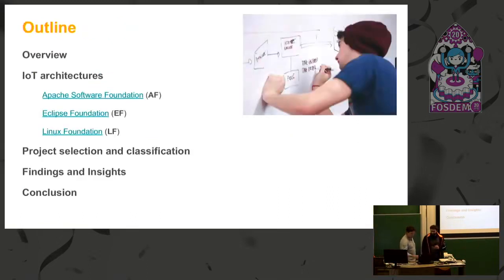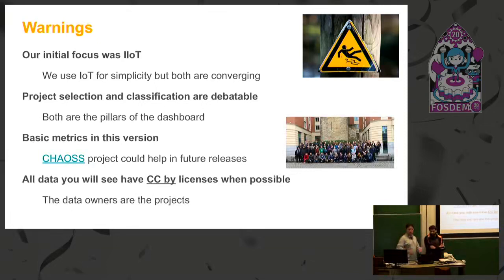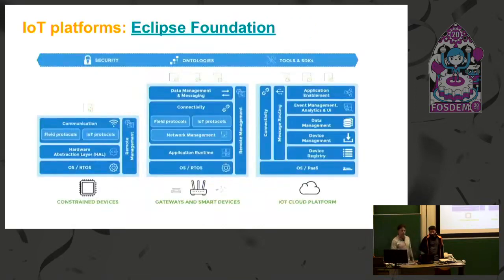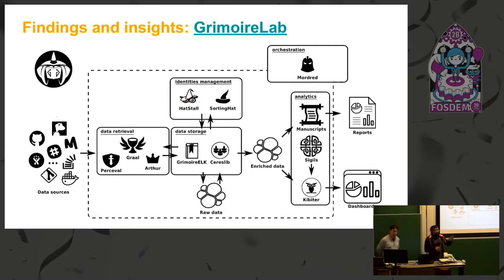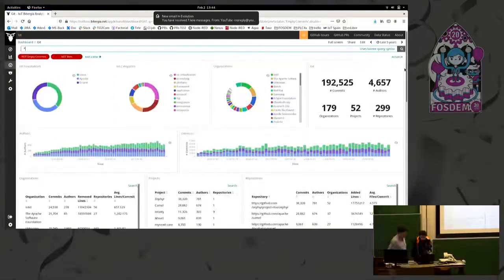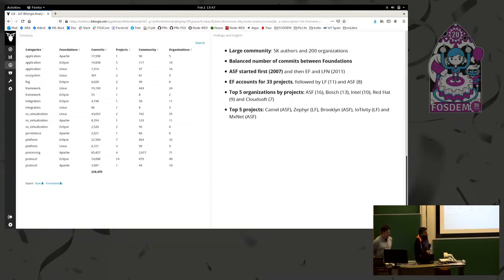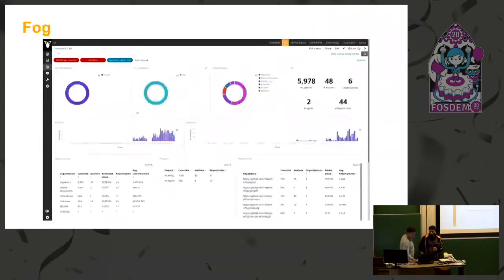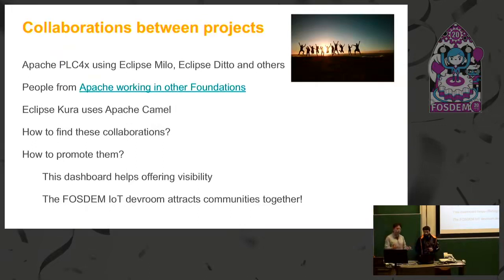IoT Projects in FLOSS Foundations A report based on communities data